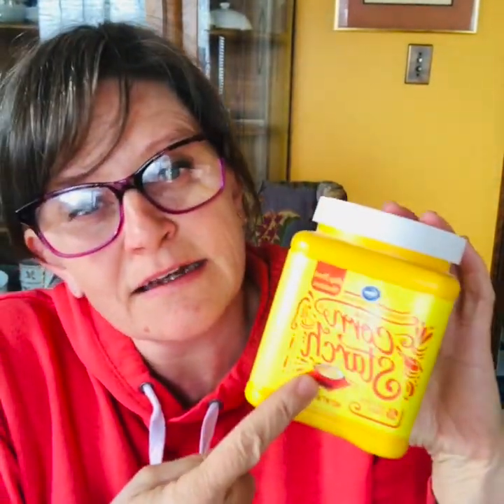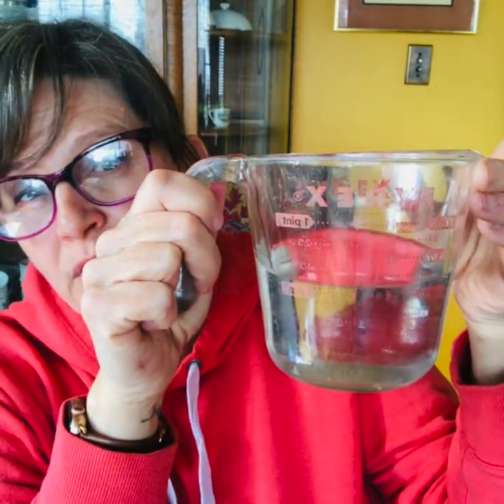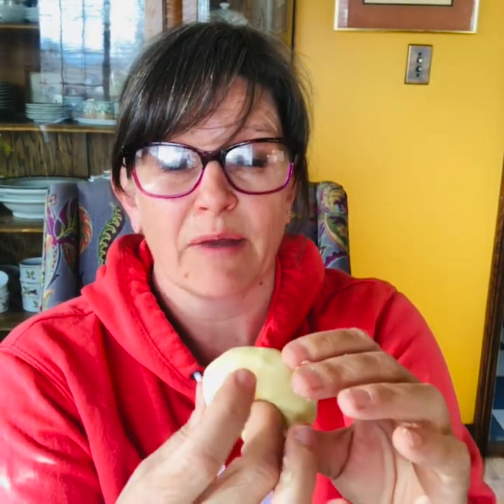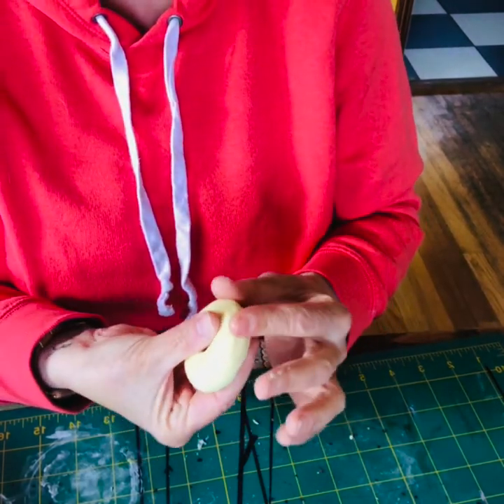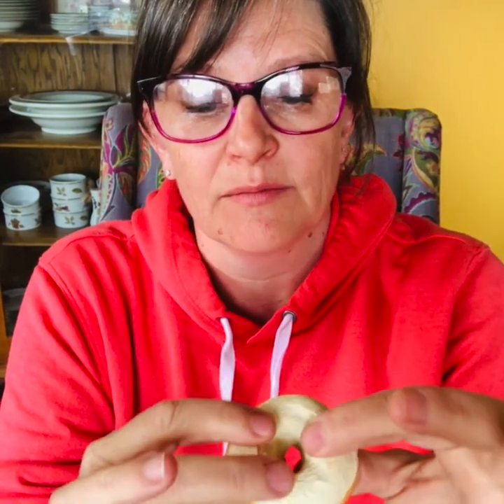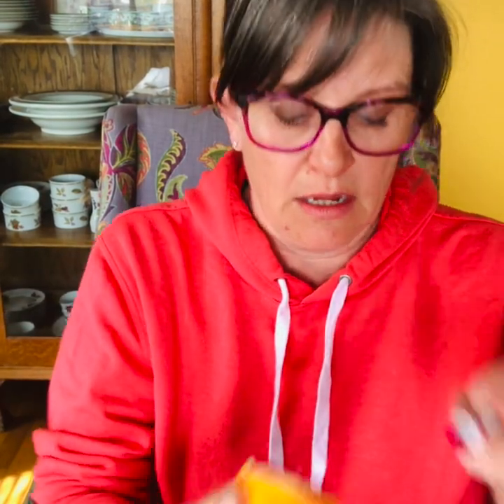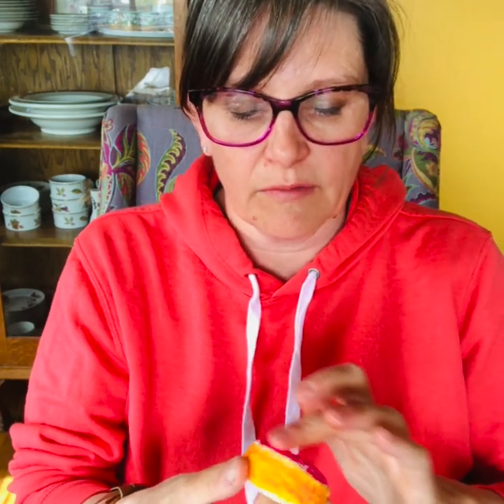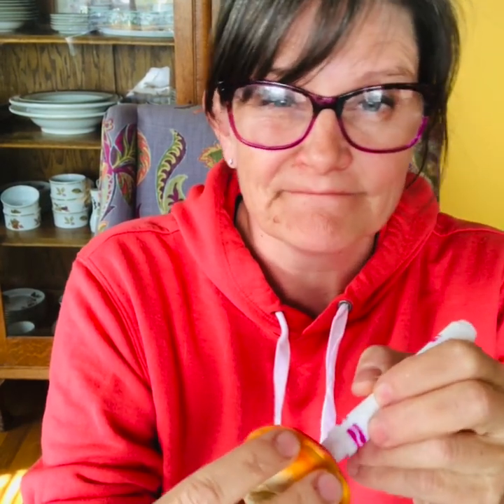Fun Friday Scupted Donuts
Supplies you will need today -
Air Dry Clay Recipe:
2 cups of Baking Soda
1 cup of Cornstarch
1 1/4 cup of water
Place all ingredients in a pot on the stove on medium heat and stir until it's the consistency of mashed potatoes. Let it cool for 5 minutes and knead the dough until smooth. Place in a damp towel in a plastic container until ready to use.